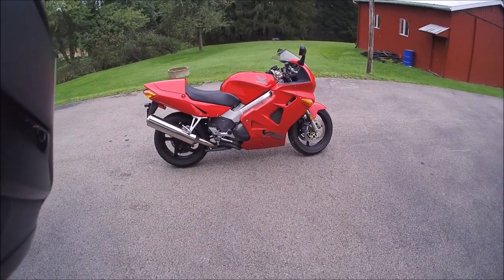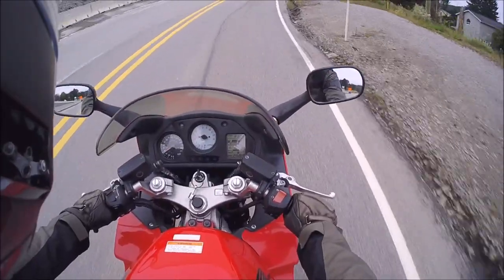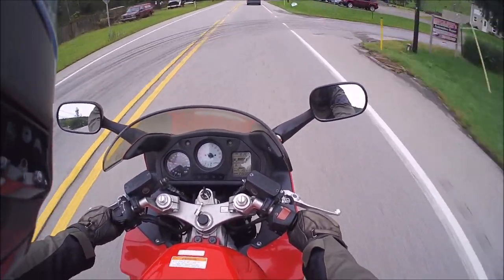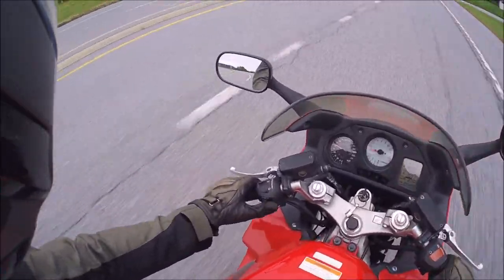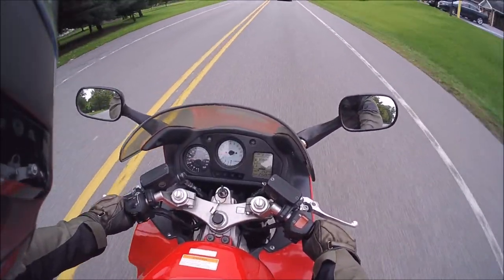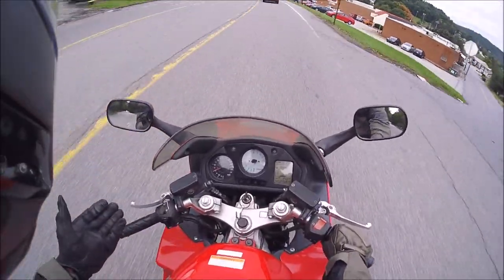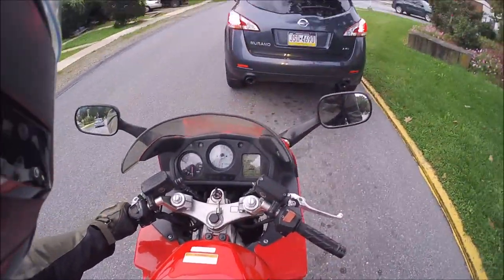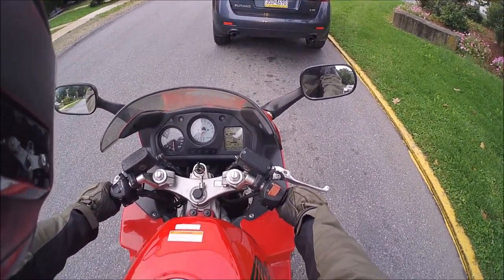VFR800 Morning Commute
Here is my new bike! Well. new to me. It's a 1998 Honda VFR800 and I take you on my morning commute. I'm apologizing in advance for the camera angle. It was set for my other bike and I forgot to adjust. I'd love to read other owners comments about their VFR's and I'm looking forward to featuring more of this bike on my channel! Let me know what you think!!